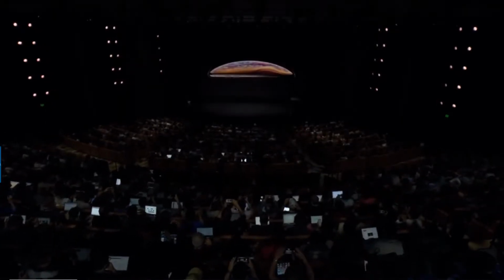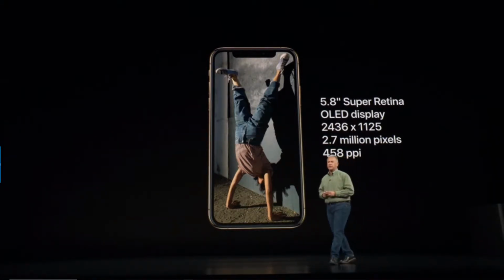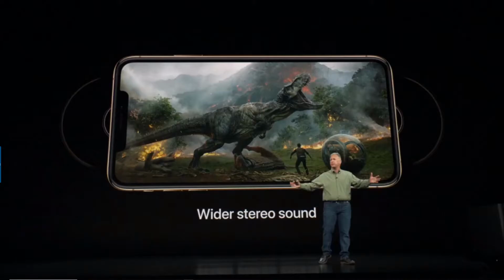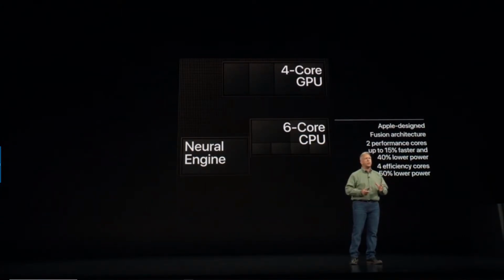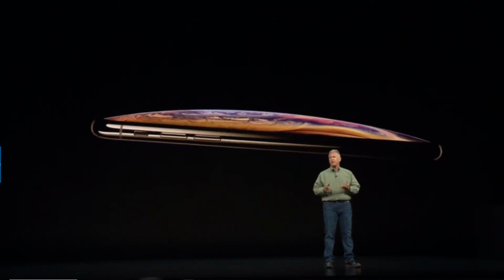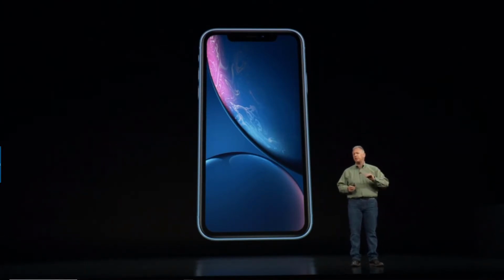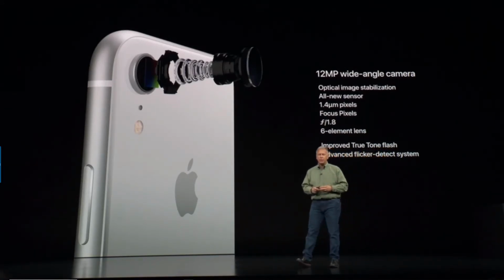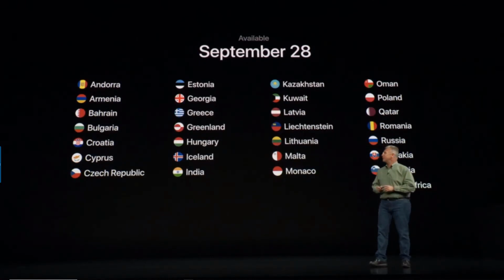Apple Iphone XR , XS ,XS Max Launched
Apple iPhone XR, XS, XS Max, and Apple watch Series 4 Showcased By Apple On 12 Sep In an Annual Event at Apple Park. These New iPhones will be Available On Pre-order From 19 October And Will Be Available on 26October. These iPhone are Equipped by A12 Bionic Chip. This is the First Time When Apple Has Launched A Dual Sim iPhone.Apple iPhone XS Priced In India at Rs.99000 and XS max price in India is Rs.109900